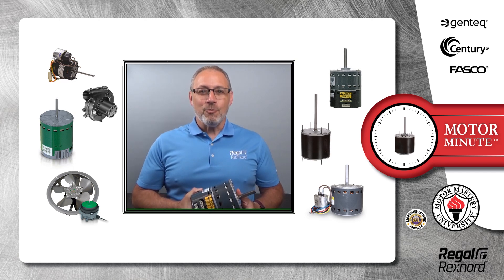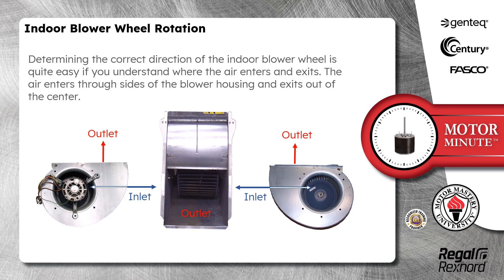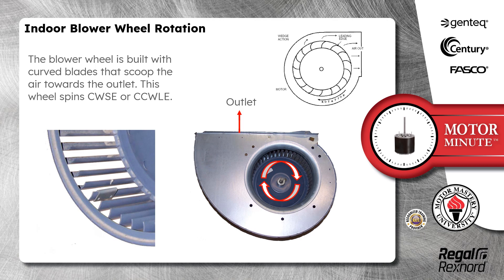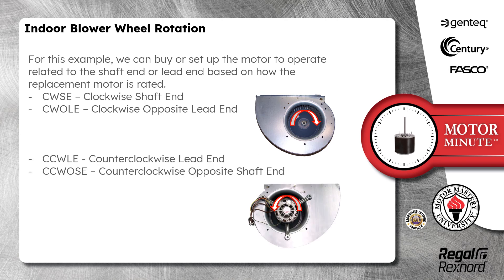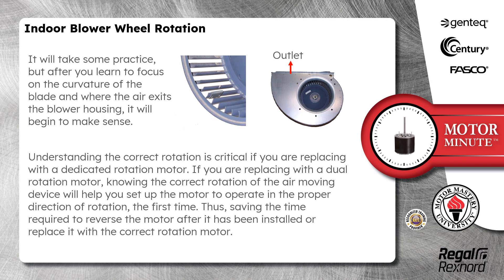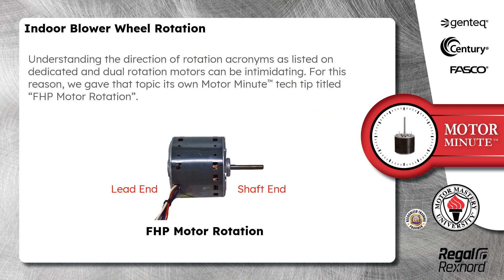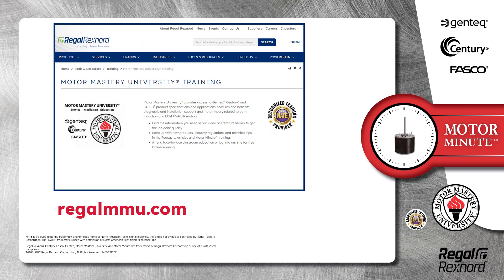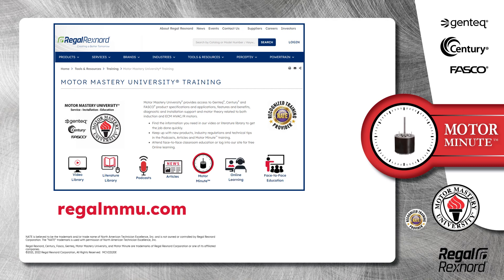Motor Minute™ Technical Tip: Indoor Blower Wheel Rotation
This Motor Minute technical tip focuses on comprehending the correct rotation of forward curved fan blades used for indoor blower motor applications to assist in selecting a replacement motor with the correct rotation or selecting the correct rotation from a dual rotation motor.

MCV22120E